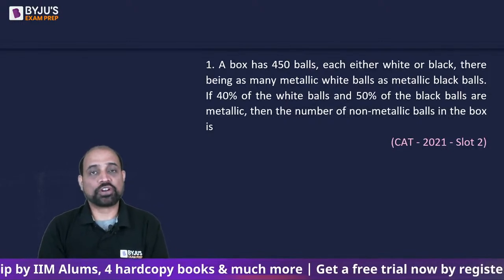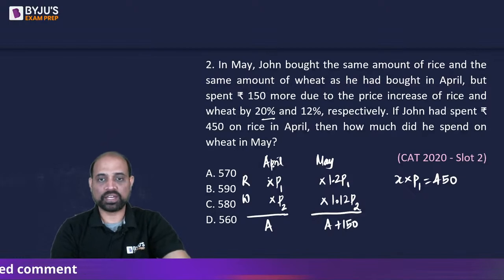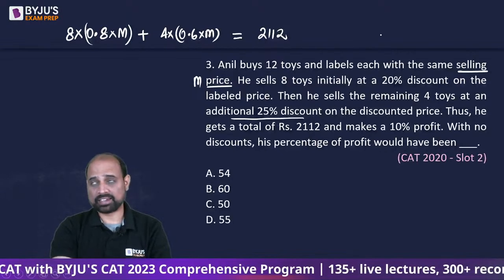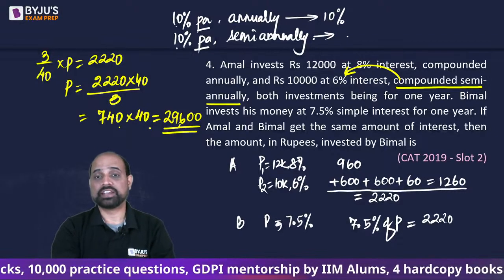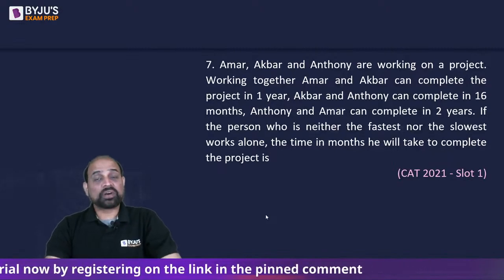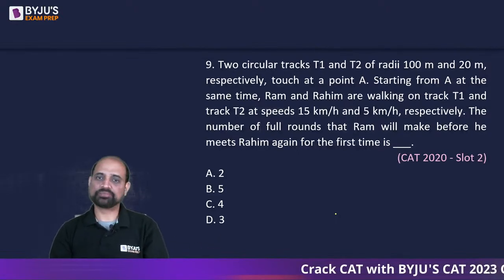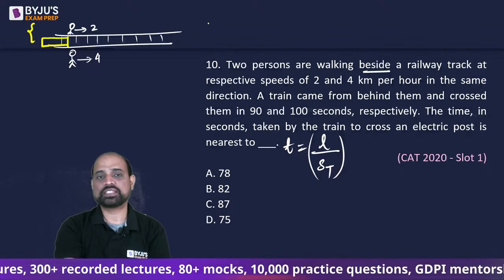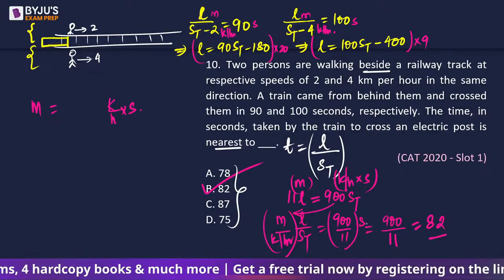CAT 2024 Preparation Strategy | Arithmetic Questions | Quant Tricks & Tips | BYJU'S CAT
👉CAT 2023 Slot 3 Analysis Welcome to the CAT 2024 Preparation Zone – your one-stop destination for mastering the art of conquering the Common Admission Test (CAT) with excellence! If you're aspiring to join a prestigious business school, you've come to the right place.

Our channel is dedicated to providing you with the most effective strategies, tricks, and tips to crack the CAT 2024 examination, with a special focus on Arithmetic Questions. We understand that this section can be a challenging hurdle for many, and that's why we're here to help you not only overcome it but also thrive.
🔹 Comprehensive Preparation Strategies: We'll guide you through a step-by-step roadmap to ensure you're well-prepared for CAT 2024. Our experts will share their insights on how to build a structured study plan, manage time effectively, and tackle the arithmetic section with confidence.

🔹 Arithmetic Question Breakdown: Dive deep into the world of arithmetic questions with us. We'll dissect various problem types, explain key concepts, and share quick and efficient solving techniques that will save you precious minutes in the exam.

🔹 Tricks & Tips Galore: Our channel is your treasure trove of CAT-specific tips and tricks that will give you the edge you need to excel. From shortcut methods to time-saving techniques, we've got you covered.